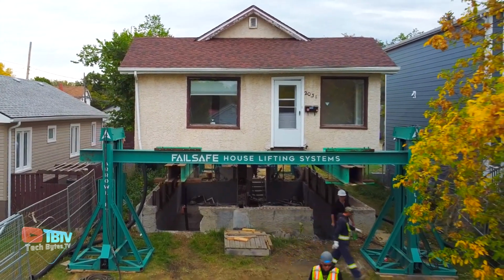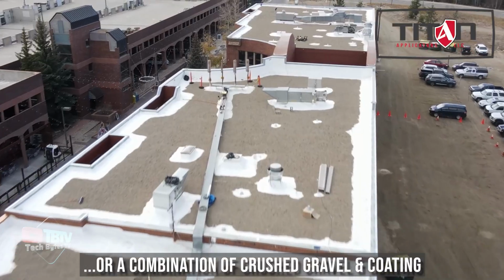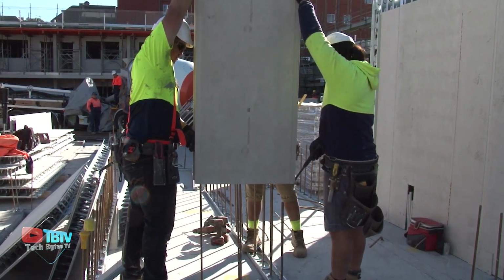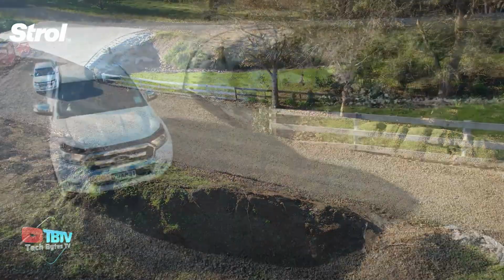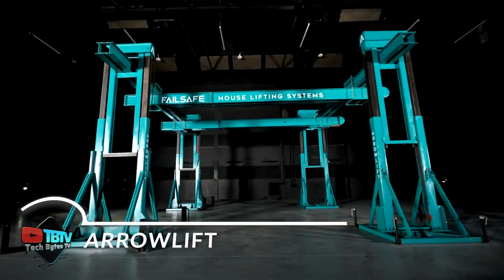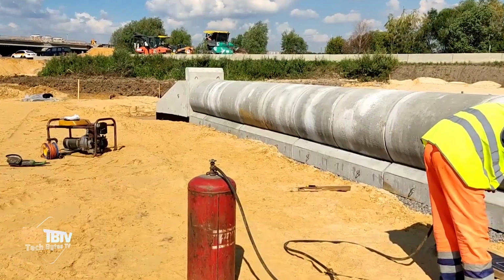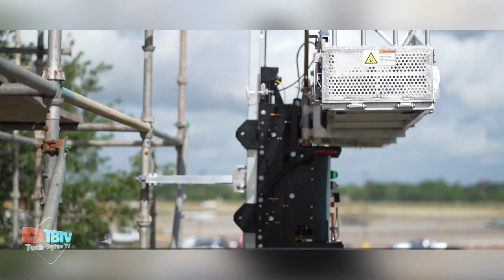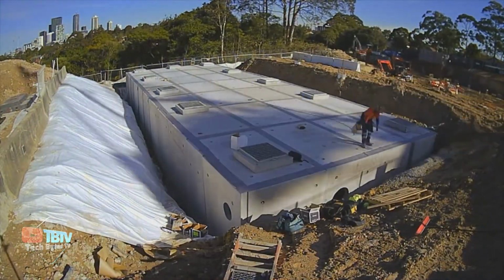Construction Technologies That You Should See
The construction industry has always been at the forefront of innovation, continuously evolving with the introduction of new technologies in construction industry. These advancements have led to the development of amazing construction techniques that are not only transforming how buildings are constructed but also making the process more efficient and sustainable. From towering skyscrapers to intricate bridges, the use of construction technology is revolutionizing the way we approach complex projects.

One of the most amazing construction techniques emerging today is the use of 3D printing in construction. This construction technology you should see enables the creation of entire structures layer by layer, drastically reducing the time and cost associated with traditional building methods. With 3D printing, even the most intricate designs can be brought to life, showcasing the potential of new technologies in construction industry to push the boundaries of what's possible.

Another breakthrough in construction technology is the deployment of drones for site surveys and inspections. These amazing construction machines provide real-time aerial views of construction sites, allowing for precise measurements, progress tracking, and the identification of potential issues before they become costly problems. The use of drones is a construction technology you should see in action, as it represents a significant leap forward in efficiency and accuracy.

In addition to drones, autonomous construction vehicles are becoming a staple on modern job sites. These amazing construction machines are programmed to perform tasks such as excavation, grading, and material transport without the need for human intervention. The integration of AI and machine learning into these vehicles is a prime example of new technologies in construction industry that are enhancing safety and productivity on the job.

One of the most impactful amazing construction techniques is the use of prefabrication and modular construction. This method involves assembling components of a building off-site in a controlled environment, then transporting and fitting them together on-site. This construction technology significantly reduces construction time, minimizes waste, and ensures higher quality control, making it a construction technology you should see in action.

In conclusion, the construction industry is undergoing a significant transformation, driven by new technologies in construction industry and amazing construction techniques. The rise of amazing construction machines and sustainable practices highlights the importance of embracing construction technology to meet the demands of modern infrastructure. As these technologies continue to evolve, they will undoubtedly lead to even more construction technology you should see, further pushing the boundaries of innovation in the field.

These incredible construction technologies are just a glimpse into the future of what can be invented. So keep your eyes open for these top construction technology trends to watch. Who knows what they'll come up with next?

Keep watching to see construction technology, amazing construction techniques, amazing construction machines, new technologies in construction industry, construction technology you should see, top construction technology trends to watch, amazing construction techniques you won't believe exist, incredible construction machines and their capabilities, how construction technology is revolutionizing the industry, the future of construction technology and its impact, mind-blowing construction machines that will leave you speechless, how to use technology to improve your construction process, innovative construction techniques that save time and money, construction machines and equipment you need to see to believe.

Inspired by Incredible Construction Techniques That Are Worth Seeing

Inspired by Construction Technologies That Have Reached A New Level

Inspired by Innovative Construction Technologies That You Should Know About

Inspired by Incredible Inventions You Didn’t Know About

Inspired by Construction Technologies That You Should See